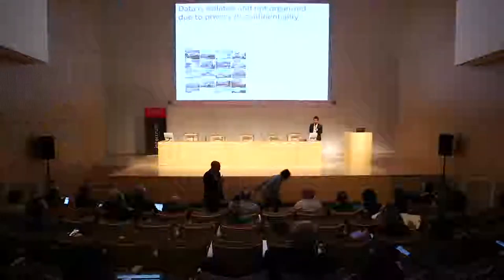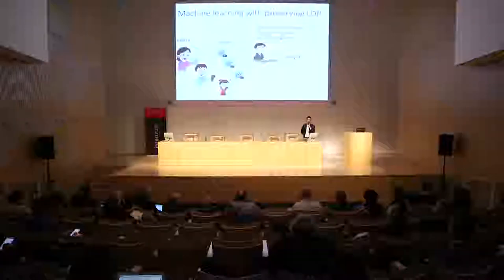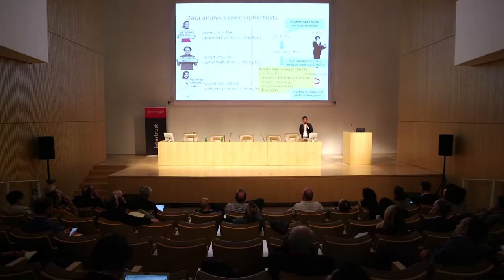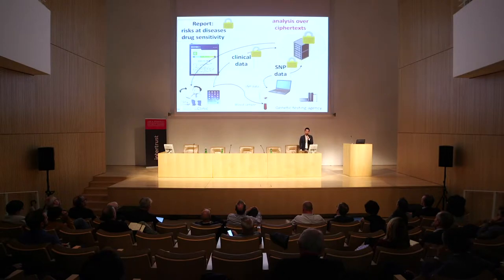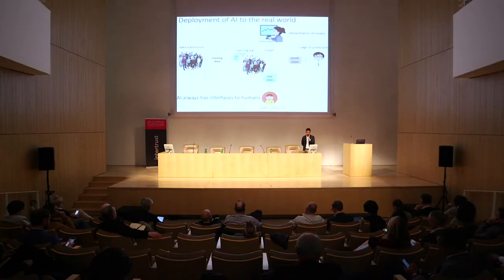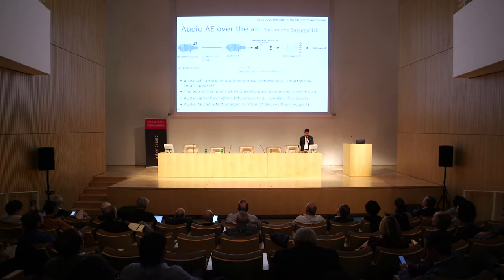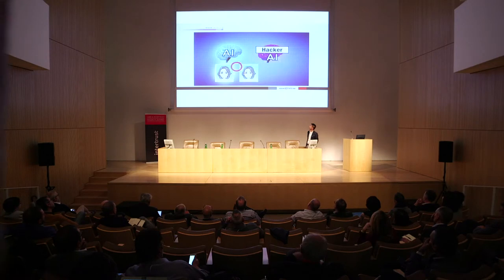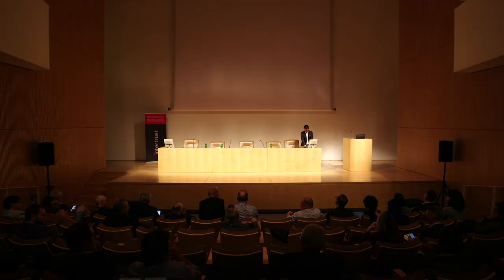4th Intertrust x LINE Security Summit – October 2018 | Jun Sakuma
Jun Sakuma at the 4th Intertrust x LINE Security Summit – October 2018
Rome, Italy - Museo de Arapacis